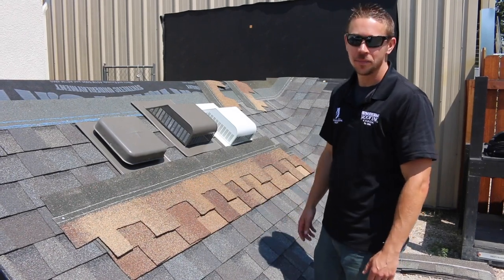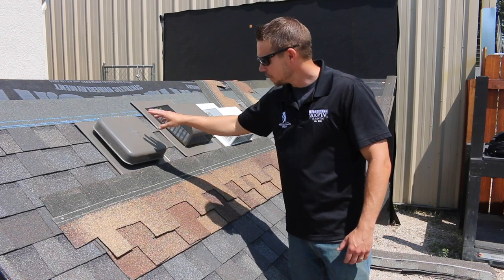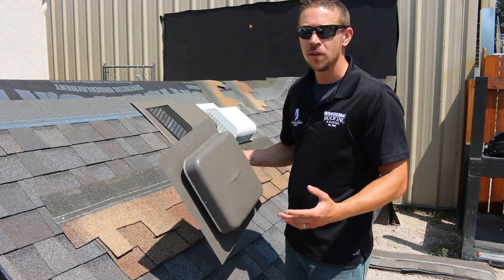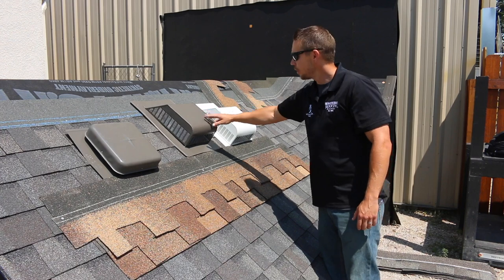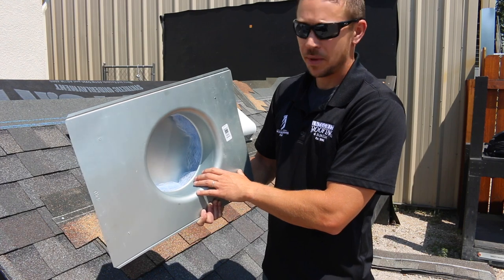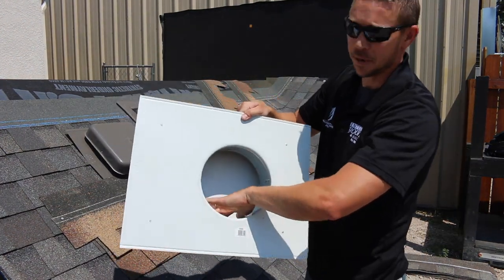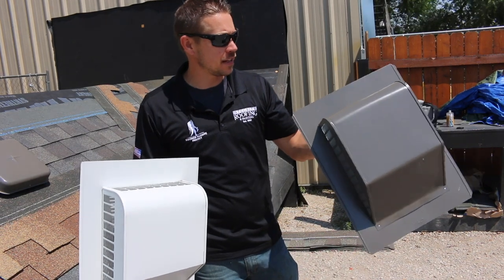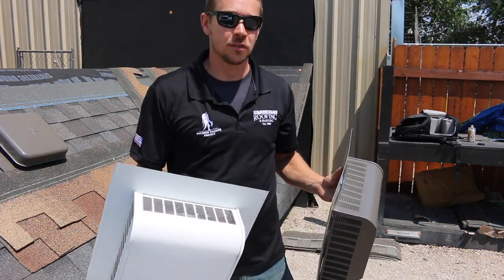Review of different static vents for roof ventilation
Airvent and Lomanco roof vent products are reviewed by Integrity Roofing and Painting, LLC. Both of these vents excel for roof ventilation, however for longevity we recommend one over the other. Please tune in to the video to discover the best of the best.